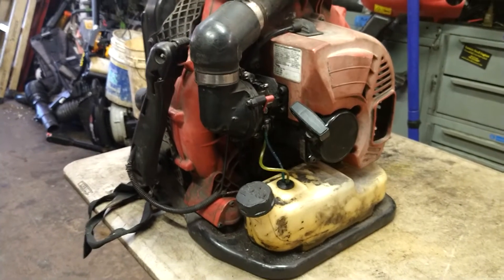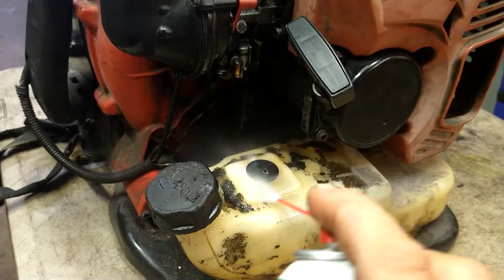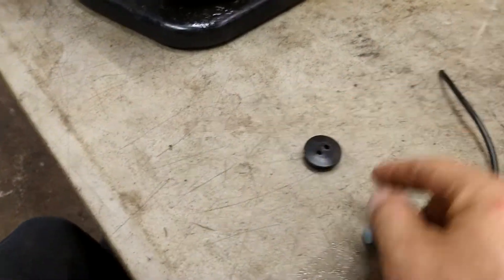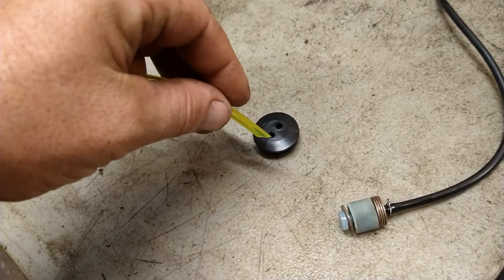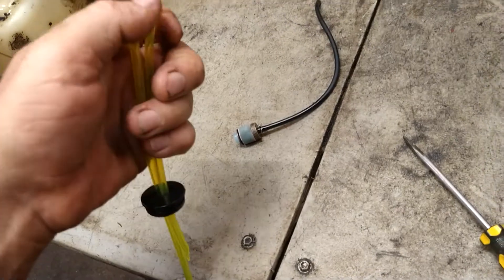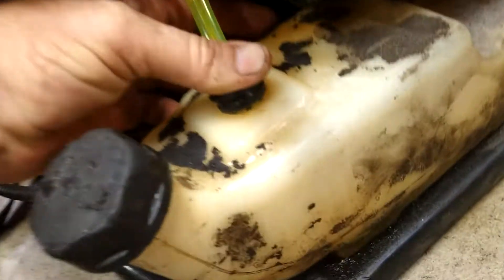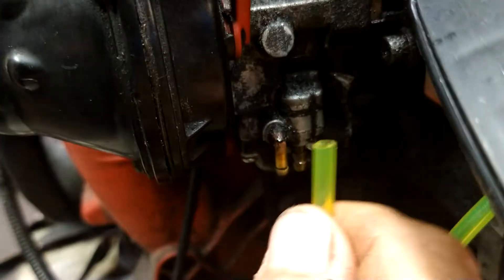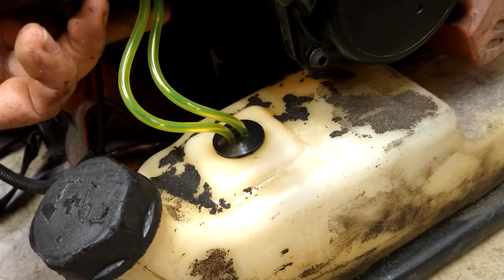Redmax ebz8001 fuel line install. Redmax ebz8001 backpack blower repair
complete tune up kit